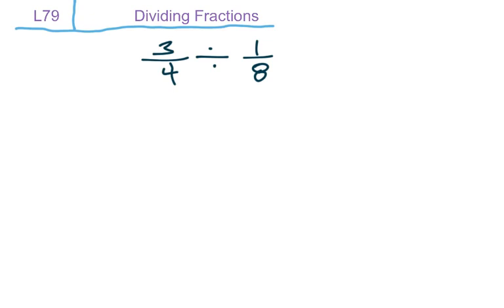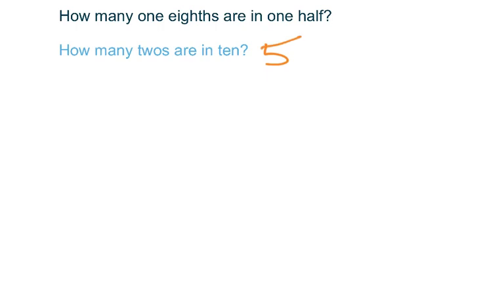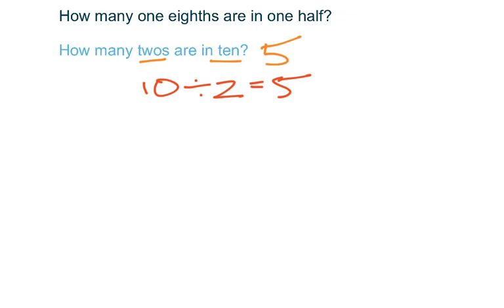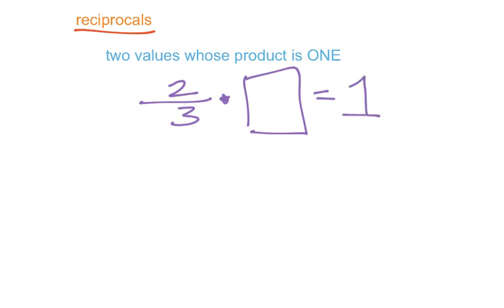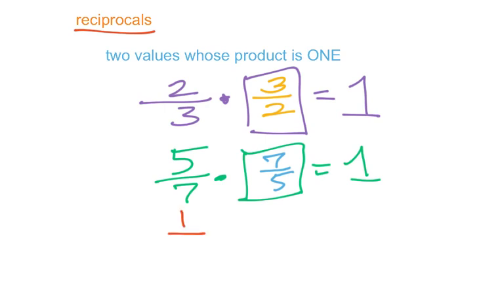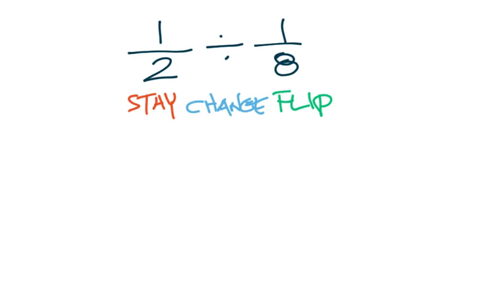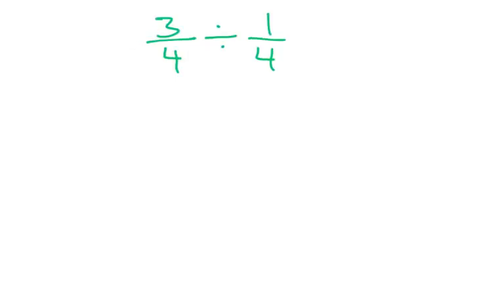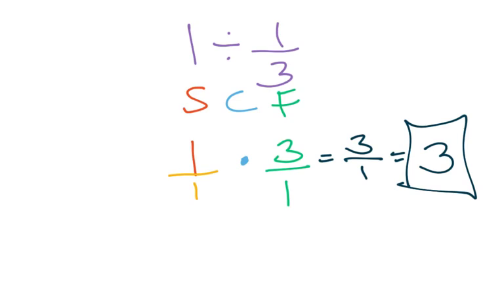Dividing Fractions G5 L79